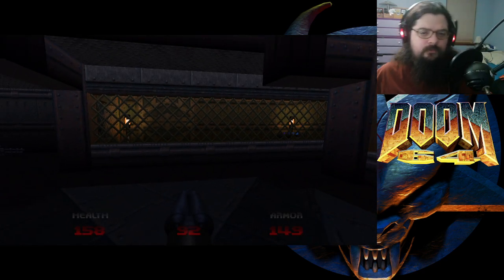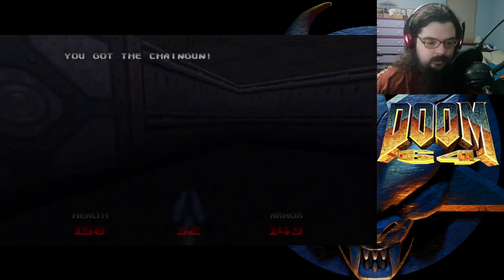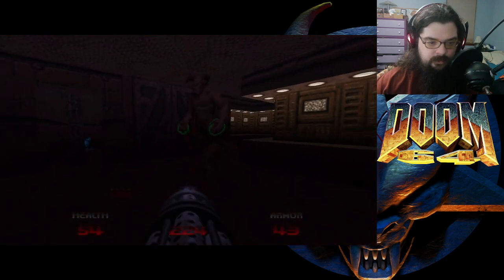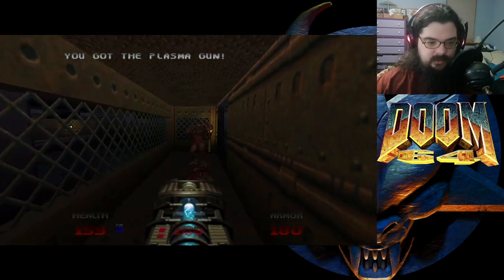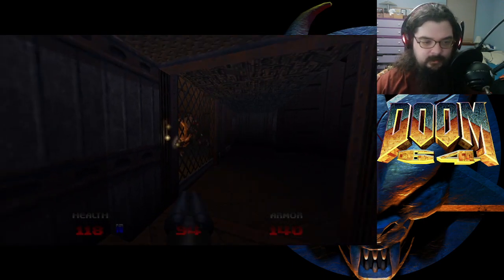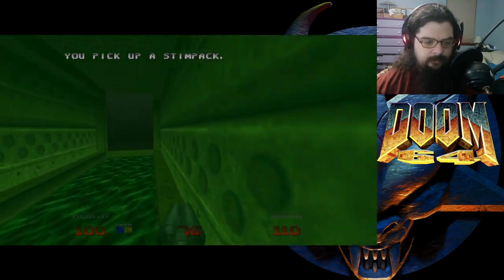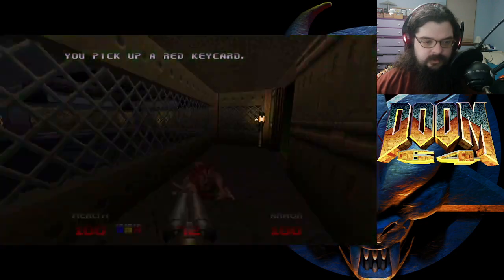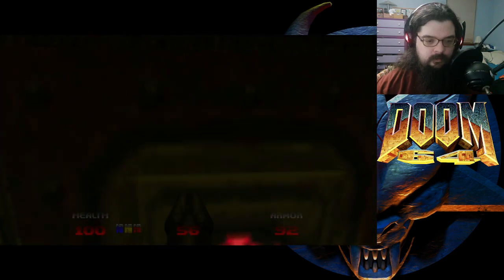Doom 64 (Master Edition) Part 09 - Research Lab